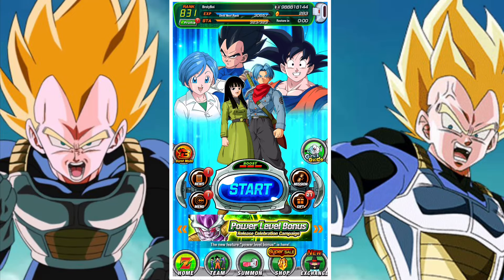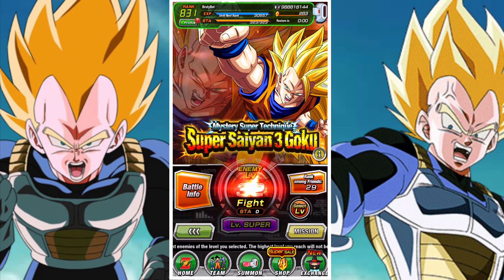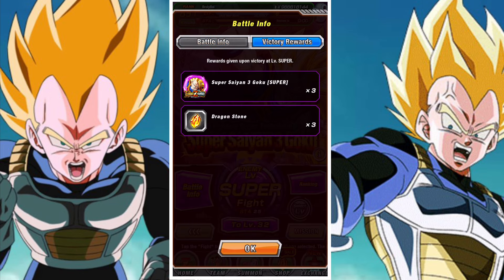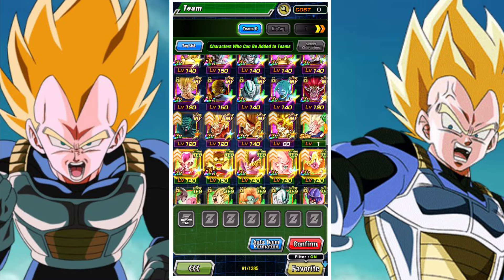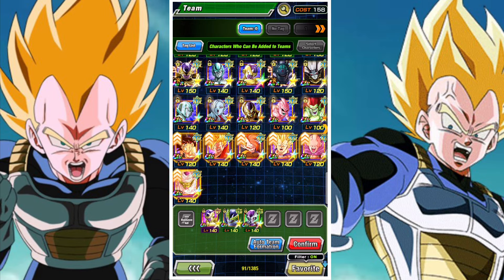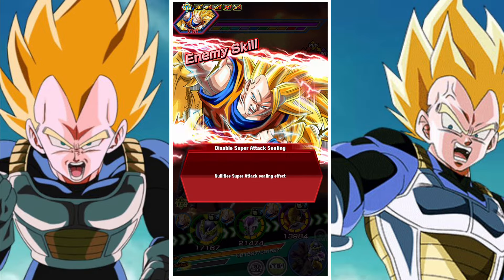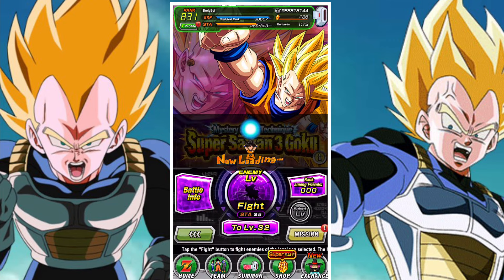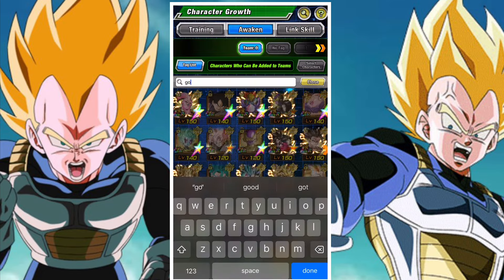HOW TO BEAT LVL. SUPER & SUPER EZA SUPER SAIYAN 3 GOKU: DBZ DOKKAN BATTLE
In this video we take a look at how players can Super Extreme Z Awaken AGL Super Saiyan 3 Goku and how they can beat the Lv. Super of his Extreme Z battle using resurrected warrior units and complete all the missions.